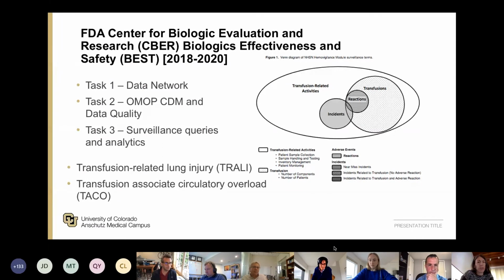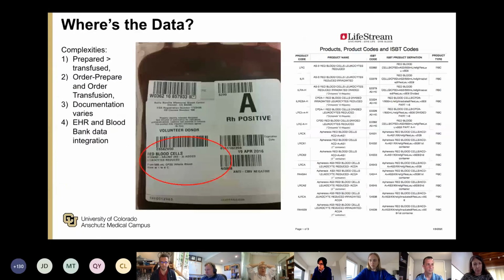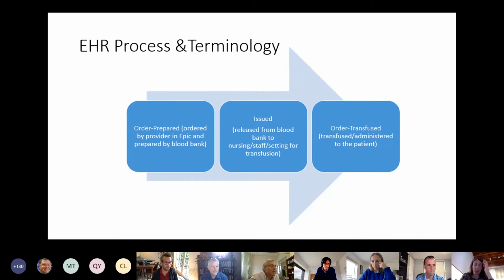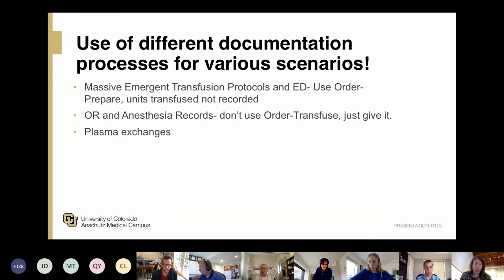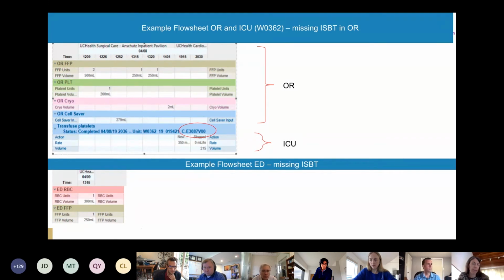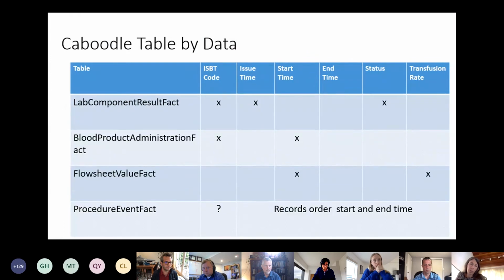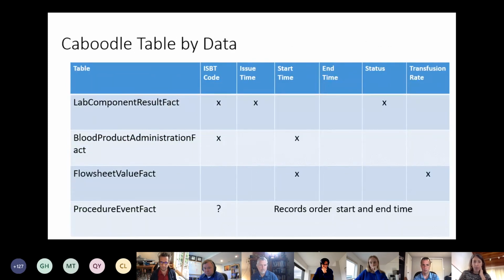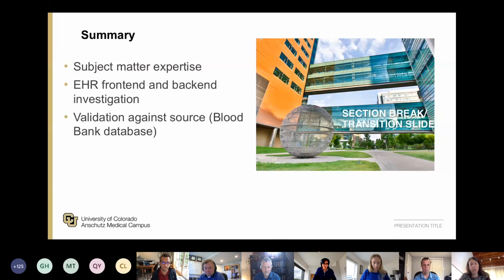Local Impact of OHDSI: U. of Colorado-Denver (Presentation by Lisa Schilling, Apr 20 Community Call)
Lisa Schilling (University of Colorado Denver) shared a presentation about  the work the University of Colorado Denver did in the ETL process around blood transfusion research during the April 20 OHDSI Community Call, which focused on Local Impacts of OHDSI.

Other presentations during the call were made by Alison Callahan and Jose Posada (Stanford University), and Karthik Natarajan (Columbia University).

All past presentations can be found on the OHDSI Community Call